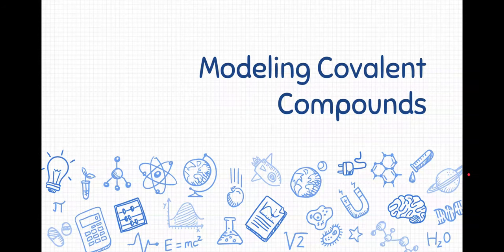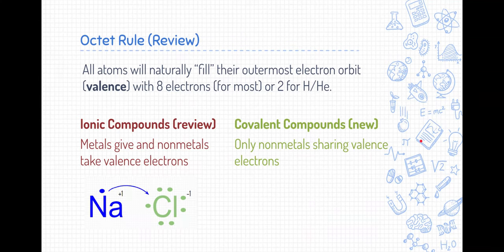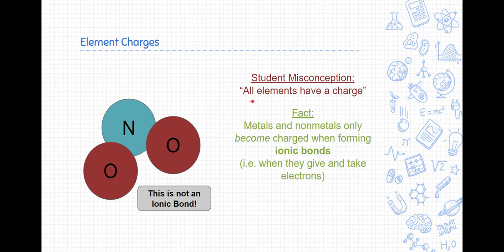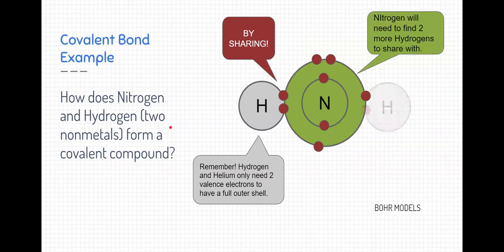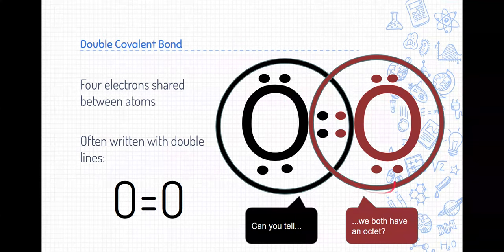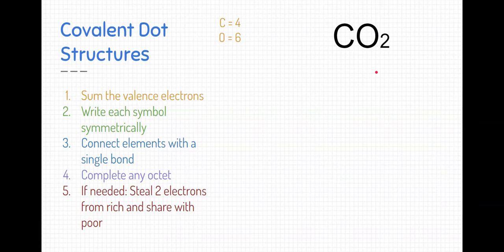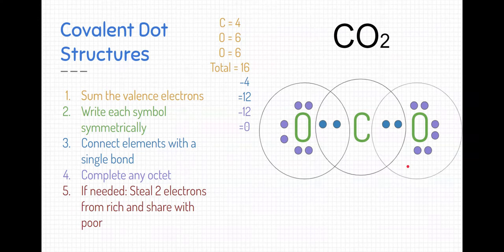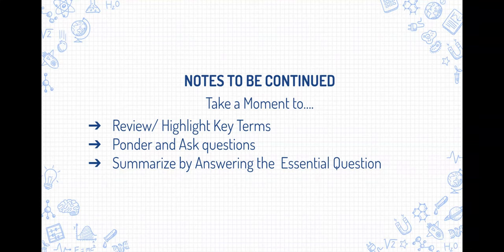Notes: Modeling Covalent Compounds